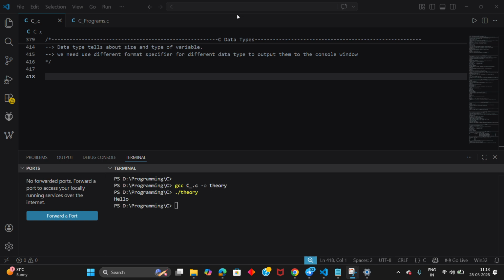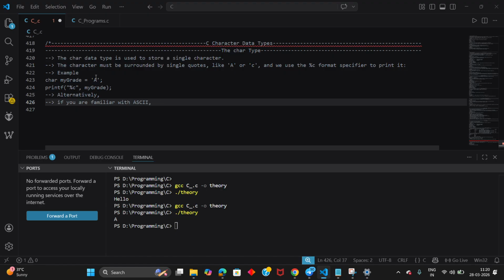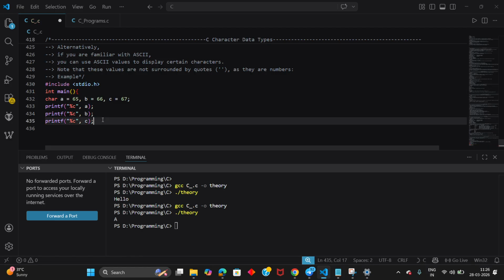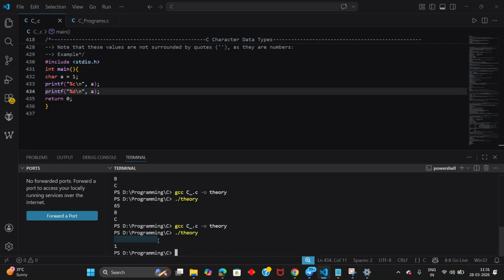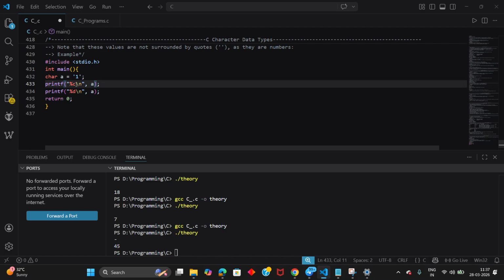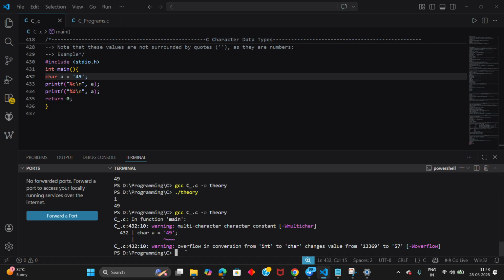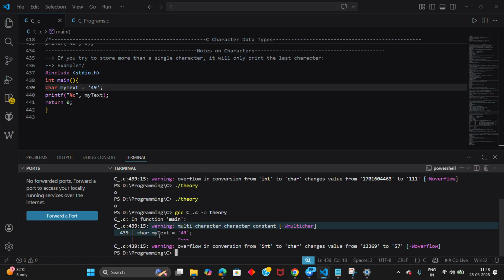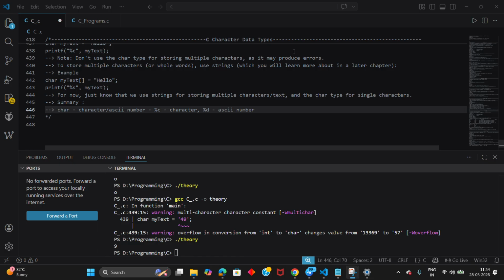C Programming Part 13: The char Data Type | Single Characters vs. ASCII Values | AK Apt Logics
Welcome back to AK Apt Logics! In Part 13, we zoom in on the char data type. While it seems simple, there is more to a char than just letters.
We’ll explore how to store single characters using single quotes and how C uses the ASCII table to treat characters as numbers behind the scenes. We also address a common beginner mistake: trying to store "words" in a single char variable.
What You Will Learn in This Video:
The char Basics: Storing single letters (e.g., char myGrade = 'A';).
The ASCII Connection: How to use numbers (like 65, 66, 67) to print characters.
Format Specifiers: Using %c for characters and %d to see the ASCII value.
The "Last Character" Trap: What happens if you try to store 'Hello' in a char.
Intro to Strings: A quick peek at char[] for storing full words.
Quick Summary:
✅ char = Single character | Single quotes ' ' | %c
✅ char[] = Multiple characters (String) | Double quotes " " | %s
📢 CONNECT WITH AK APT LOGICS: